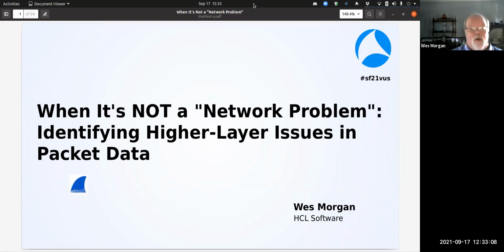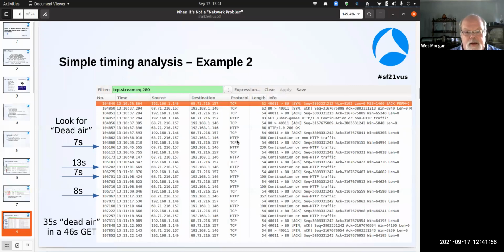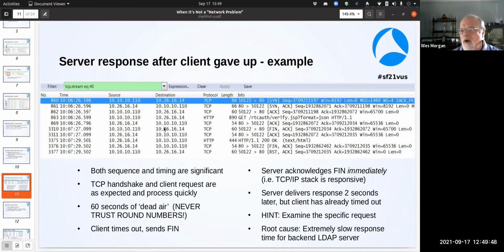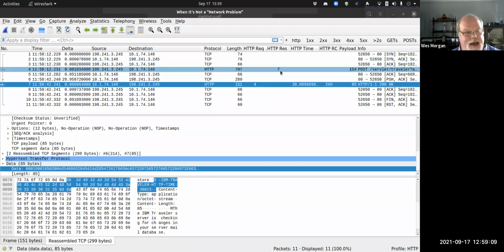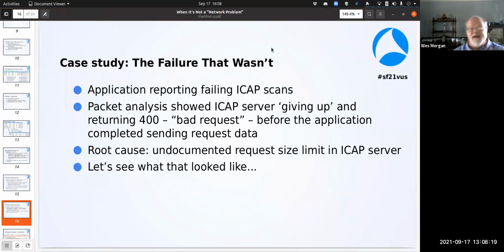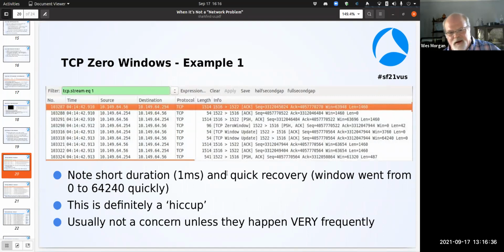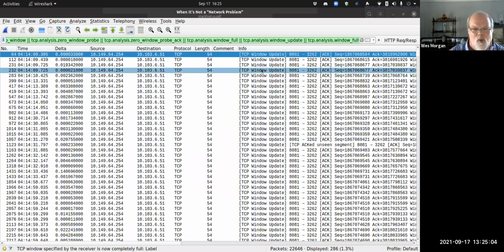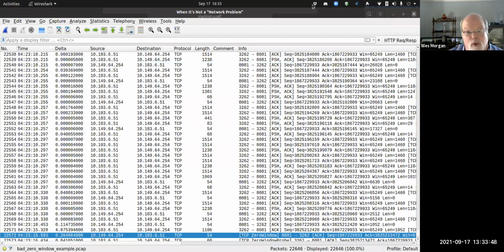17 - Identifying Higher-Layer Issues in Packet Data with Wireshark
The title of this class is: "When it’s NOT a “Network Problem” – Identifying
Higher-Layer Issues in Packet Data" and was taught by Wes Morgan. This was recorded on September 17th online.